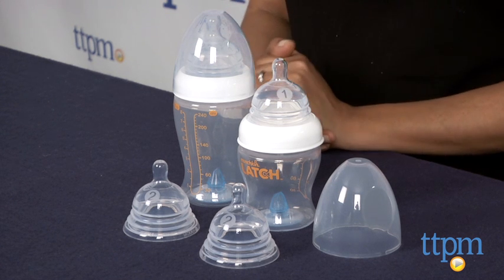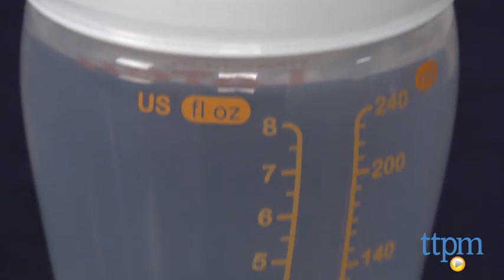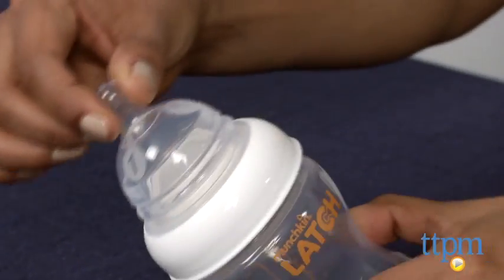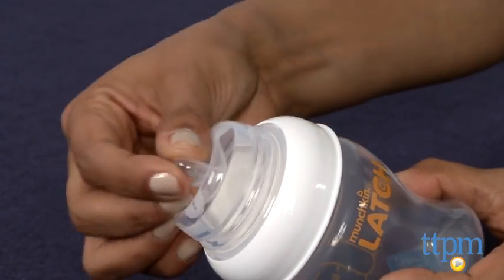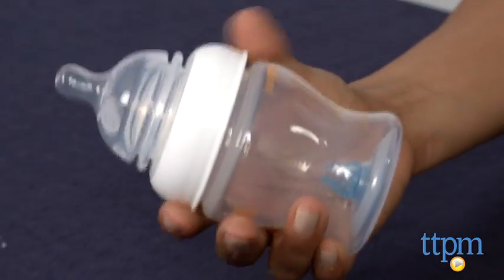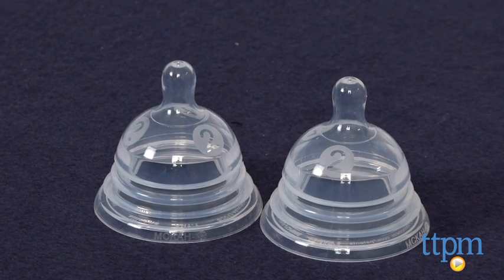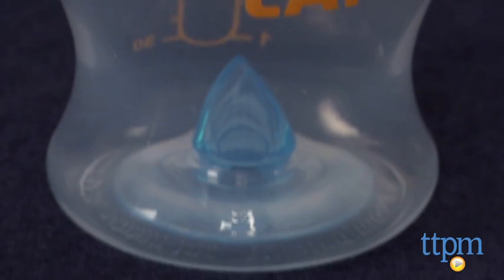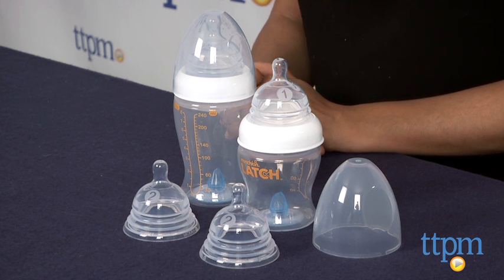Latch Bottle from Munchkin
Munchkin Latch bottles are designed to help reduce colic by using a special anti-colic valve and an accordion-style nipple that moves with the baby and does not let air get in. For full review and shopping info